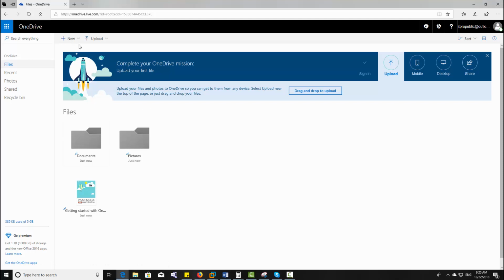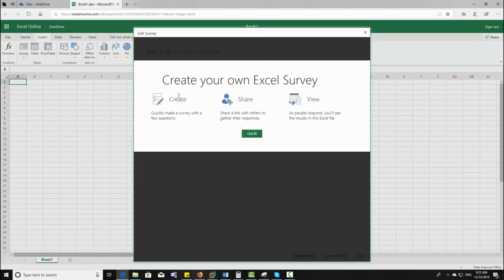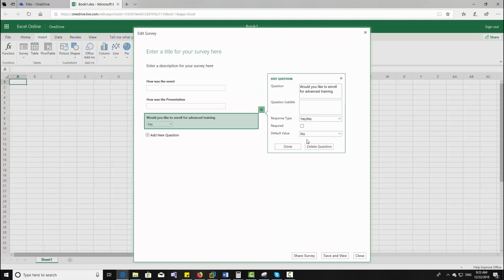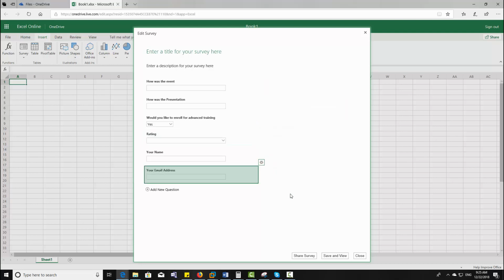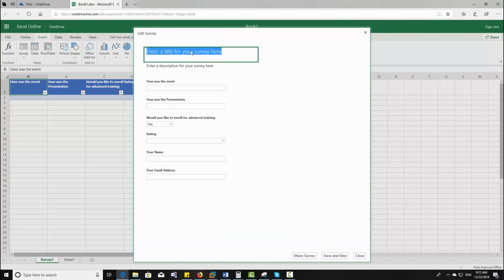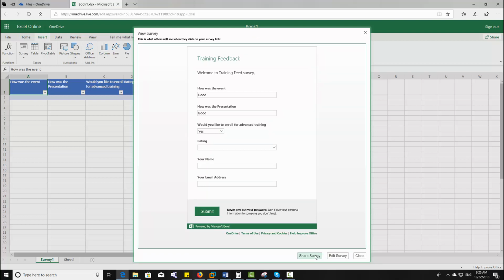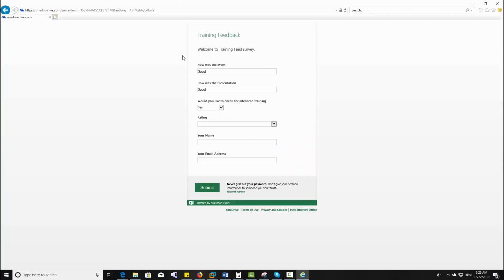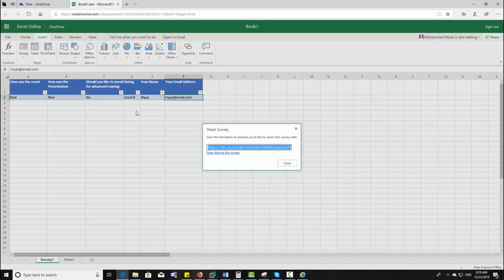How to Create a Survey Using Excel Free Online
Use Excel online to create a survey with shareable link that saves feedback and diplay in excel workbook.